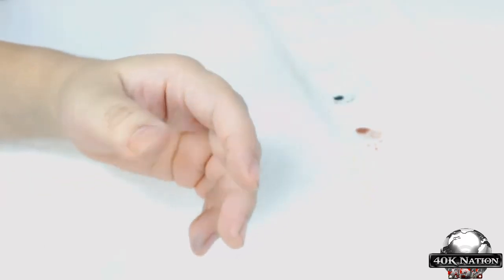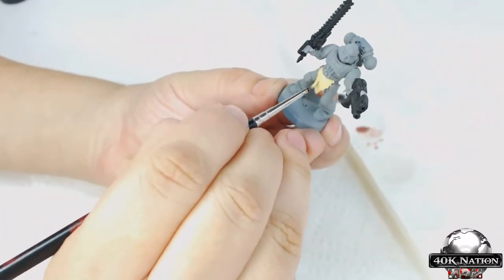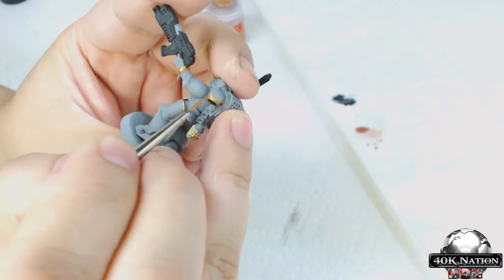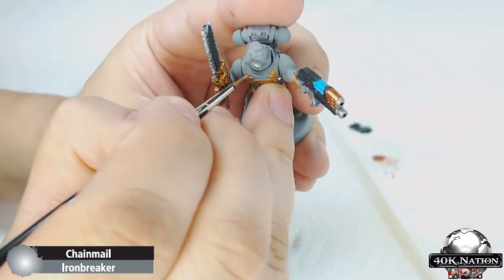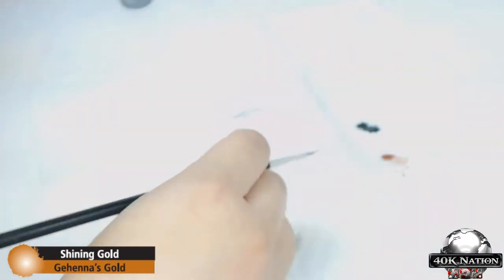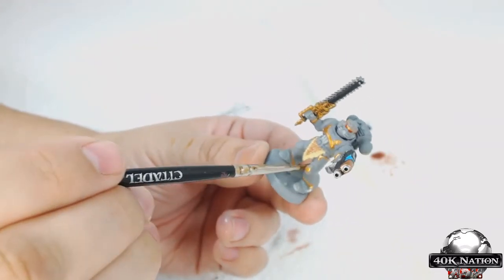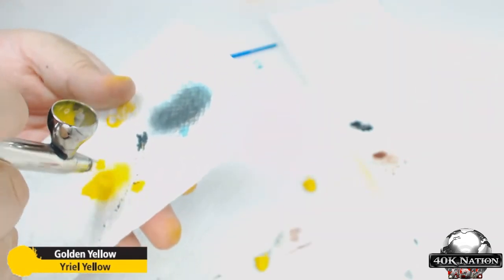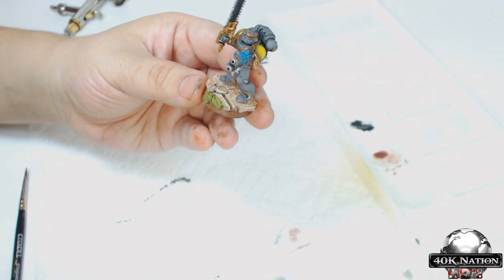Full: How To Paint Space Wolves Theme1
Intro Music
Song: Interloper

Everything After Music
Song: Long Time Coming